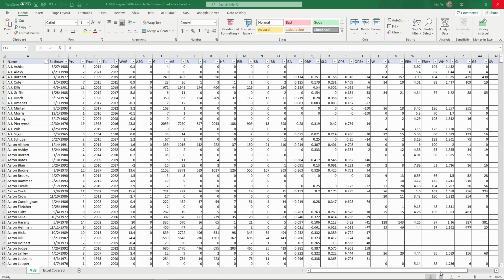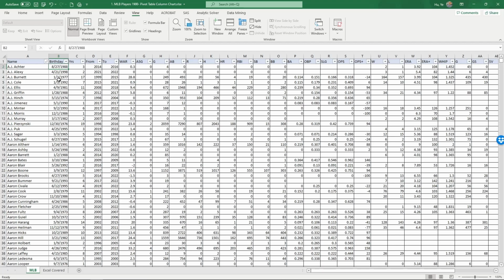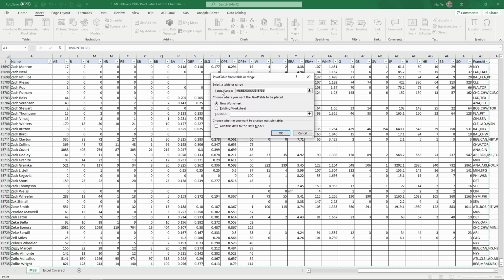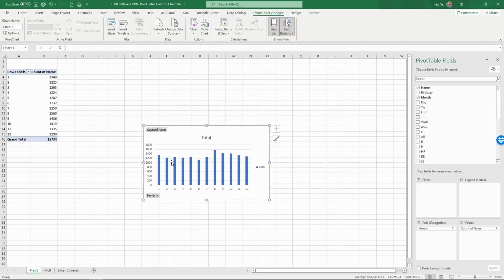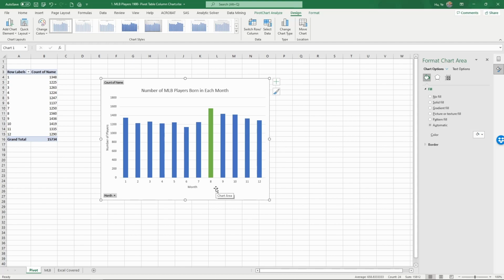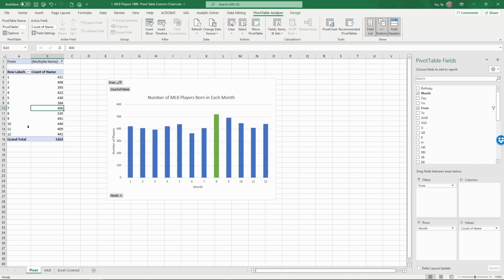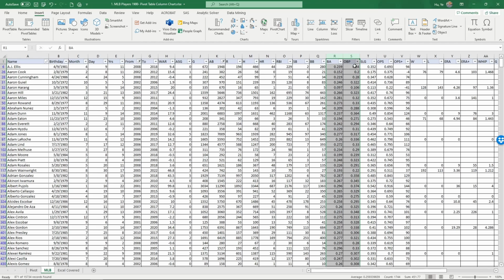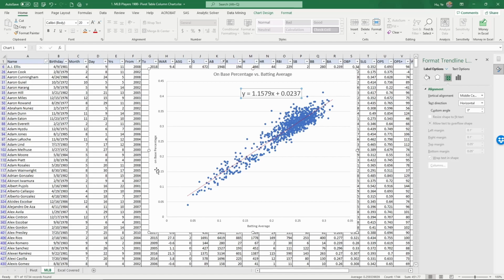Using pivot table and chart to summarize Major League Baseball (MLB) players birth months (Excel)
Excel covered: MONTH, DAY, Pivot Table, Column Chart, Scatter Chart